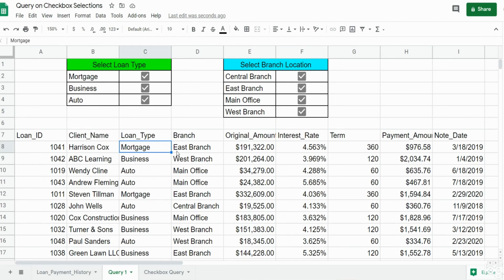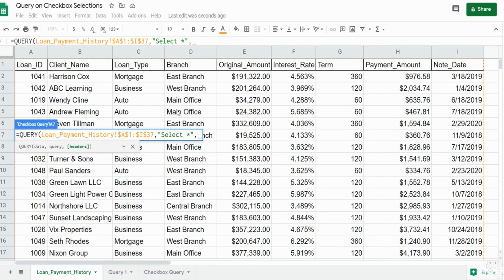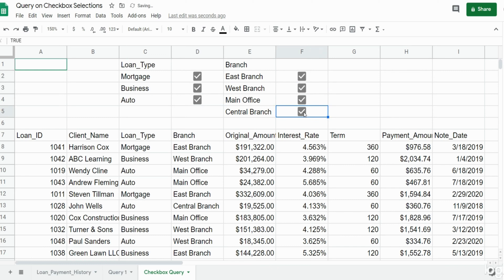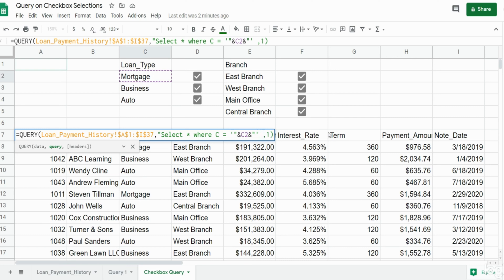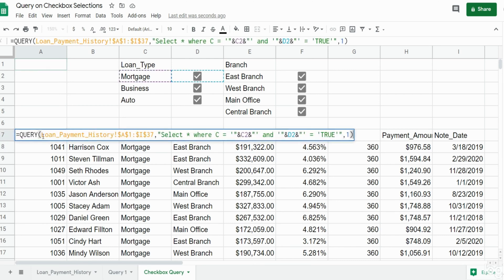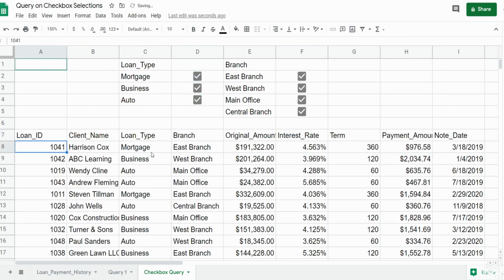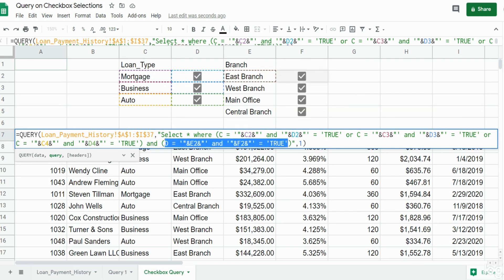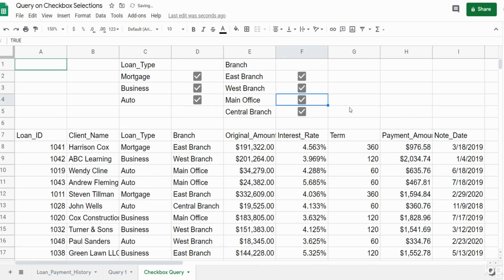Google Sheets Query on Checkbox Criteria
This video displays how to create a Query based on "Checkbox Selection Criteria" in Google Sheets.  In this example there is a data set of loan accounts.  One column of this data set contains "loan types" (Auto, Business & Mortgage).  Another column contains different branch locations (Main Office, East Branch, West Branch & Central Branch).  The objective is to create a query controlled by criteria cells with check boxes in the cells to the right for both loan type and branch location criteria .   This will result in a query that adjusts automatically as a criteria checkbox is selected or unselected next to a given criteria cell value.